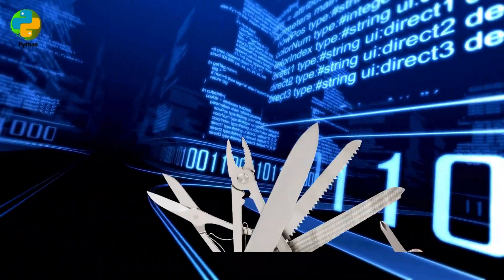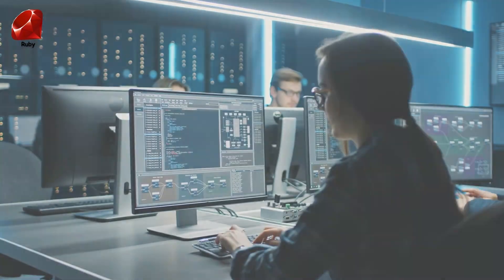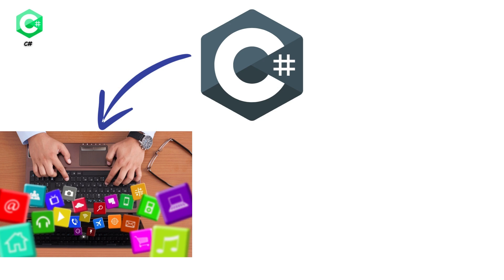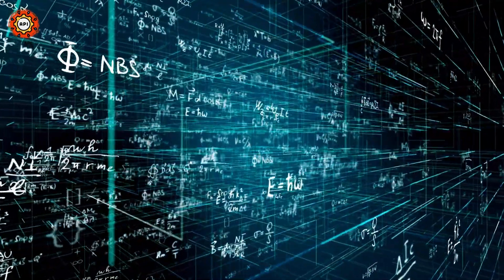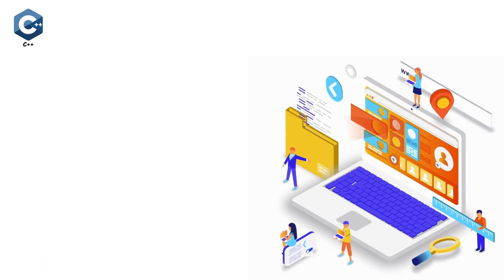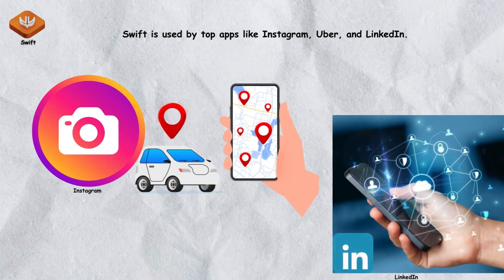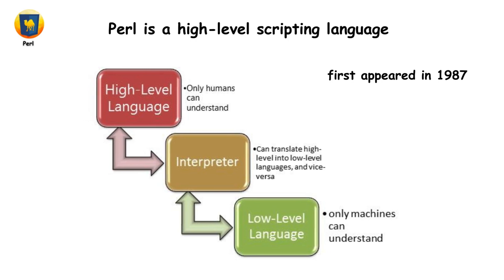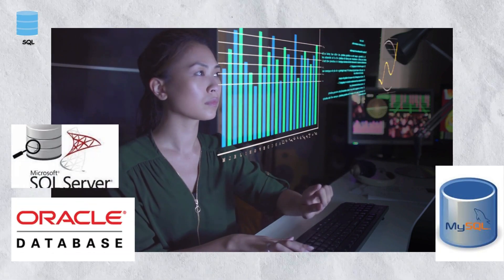Every Programming LANGUAGE Explained in 7 Minutes | Part 1 in English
"Hey everyone! In this video, we're breaking down 'Every Programming LANGUAGE Explained in 7 Minutes, Whether you're new to coding or just curious about different languages, this video is for you! We'll cover Python, JavaScript, Java, Ruby, C++, PHP, Swift, C#, R, and Go. Learn what each language is used for and why you might want to learn them.

Timestamps:
00:00 - Python
00:49 - Ruby
01:34 - C#
02:12 - javaScript
02:53 - APL
03:29 - C ++
04:34 - Swift
05:13 - PHP
05:52 - Perl
06:31 - SQL